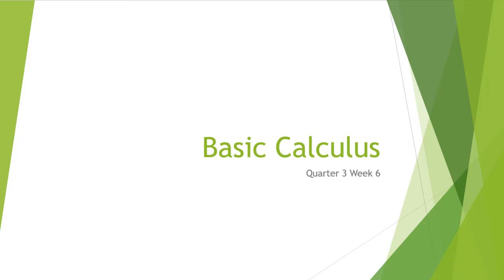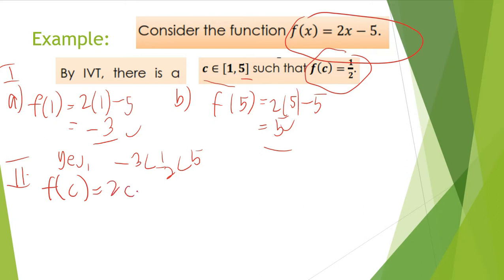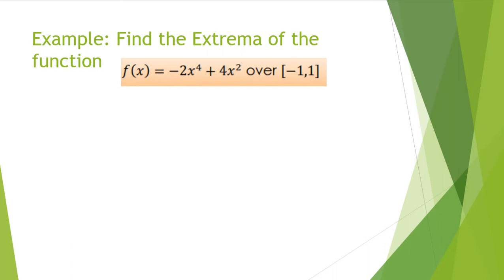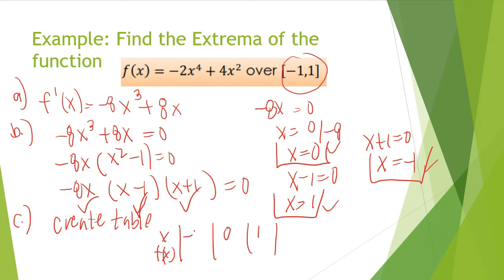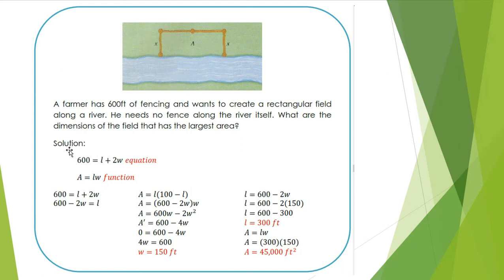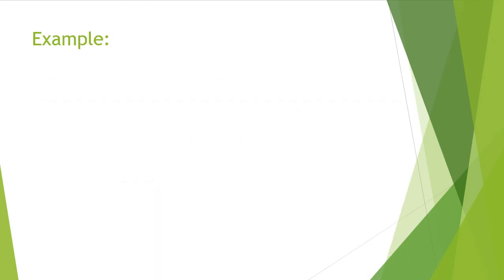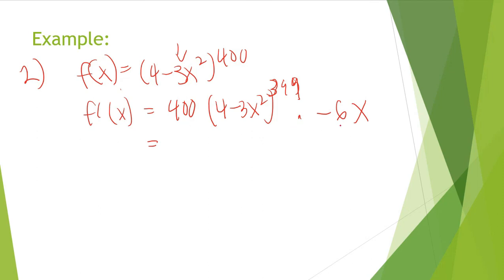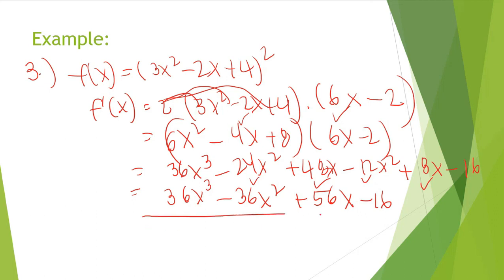Basic Calculus L1 to L3 Week 6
Lesson 1: Intermediate Value Theorem & Extreme Value Theorem
Lesson 2: Optimization Problem
Lesson 3: The Chain Rule of Differentiation